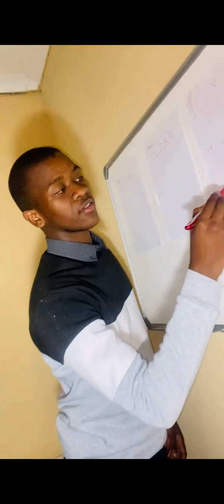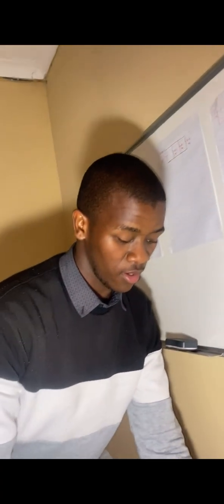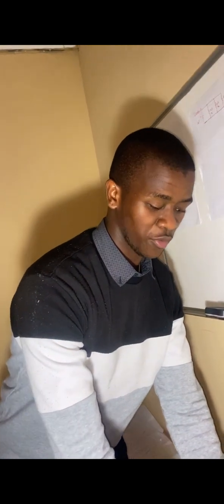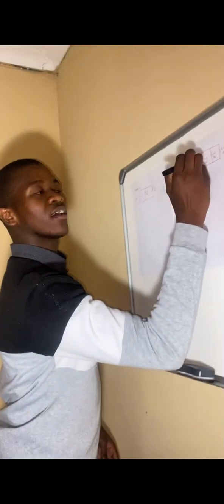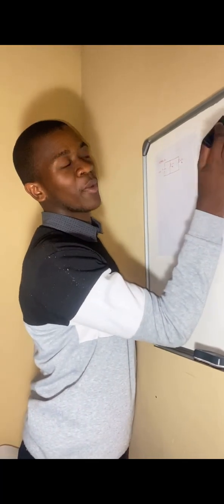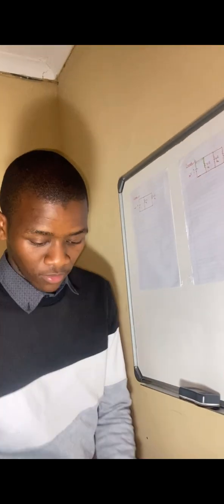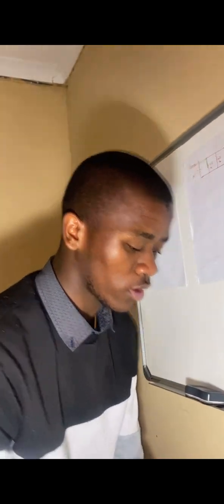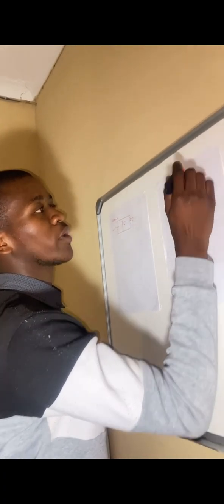09 September 2024